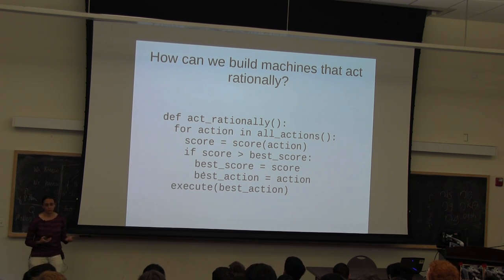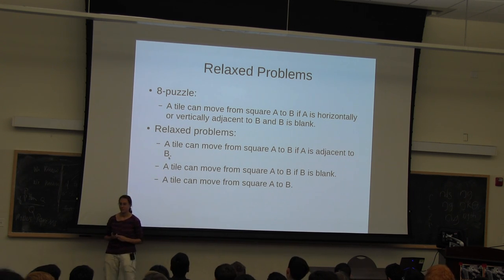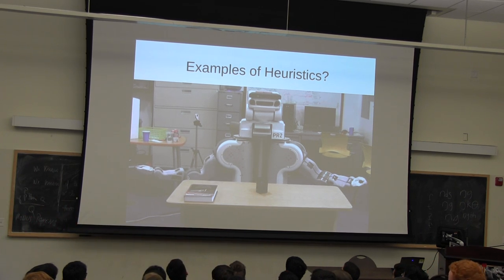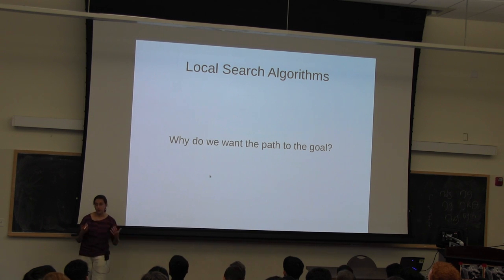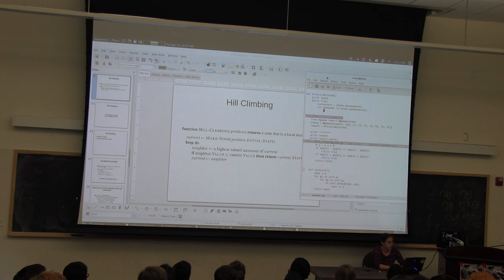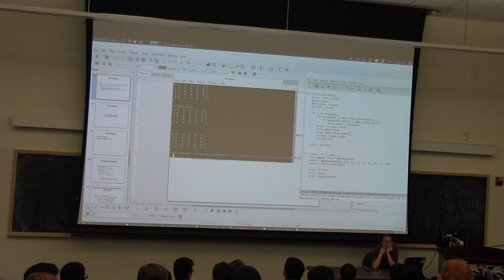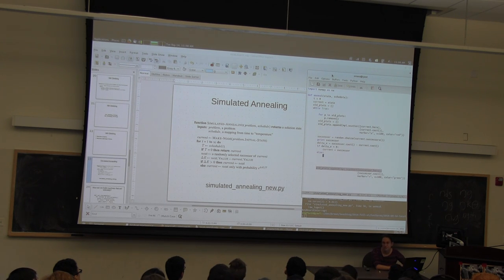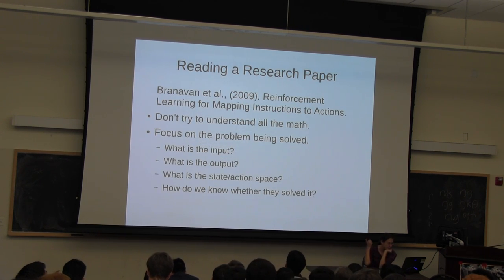CS141: Lecture 4 - Local Search (9/16/14)